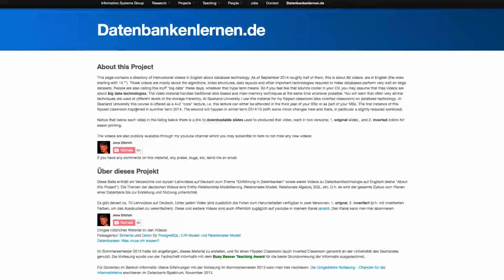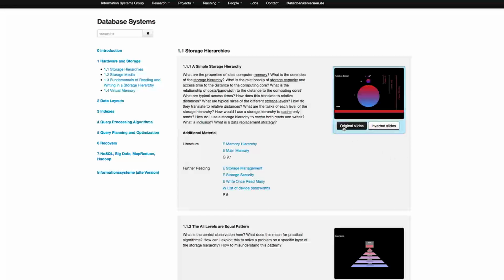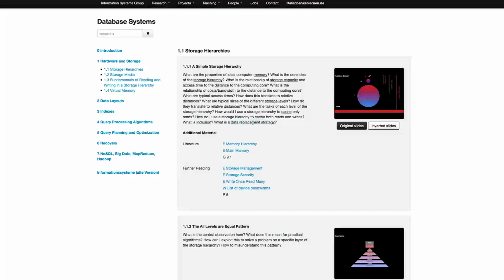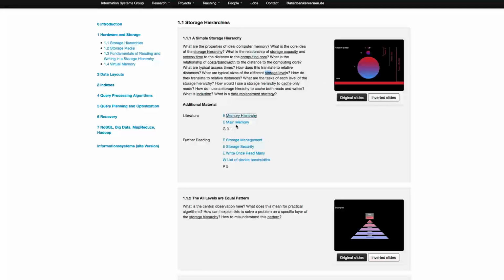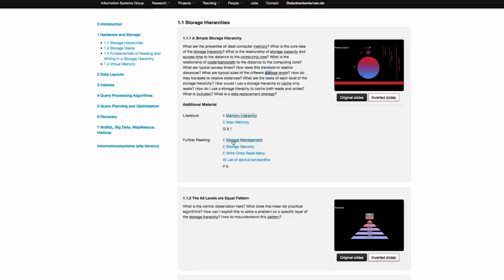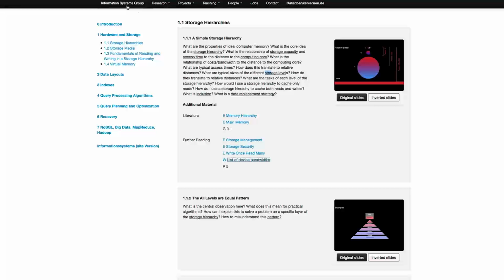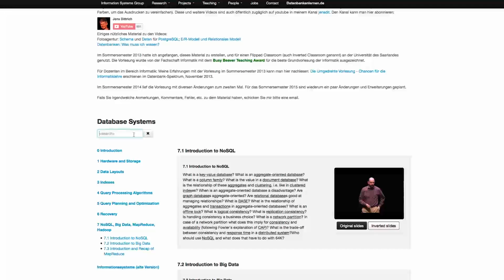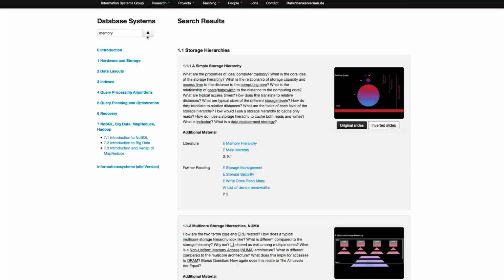Redesign of datenbankenlernen.de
We are working on a new version of our website. Here is a first version. Thanks to my Ph.D. student Felix Martin Schuhknecht for making this happen!